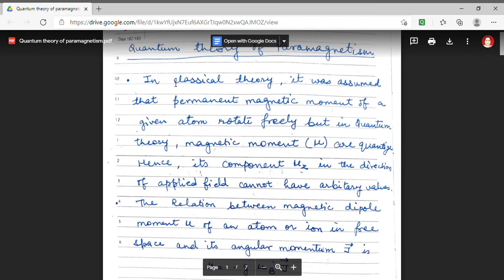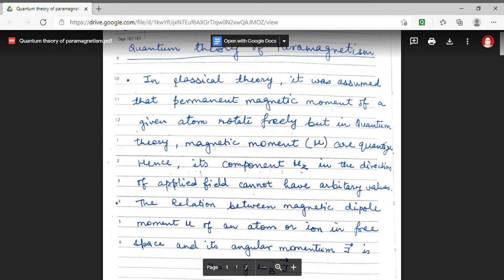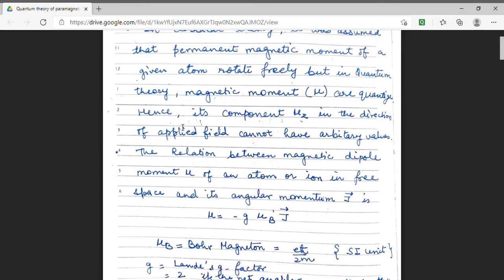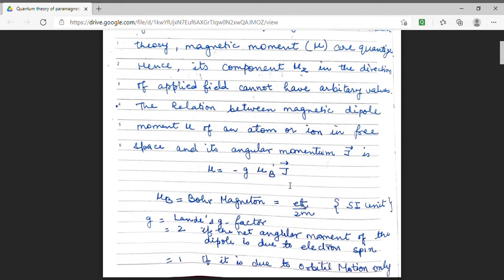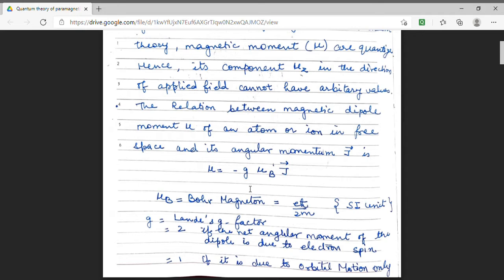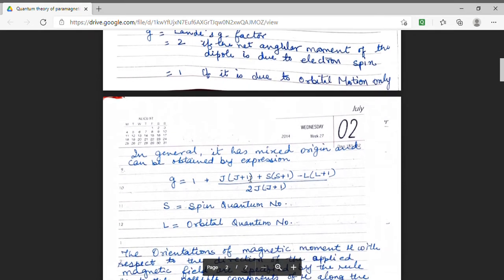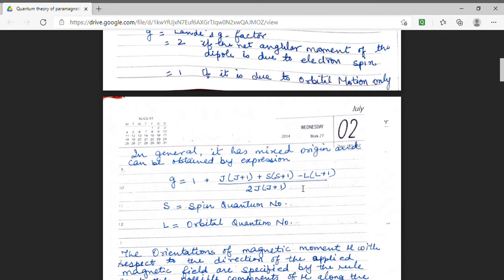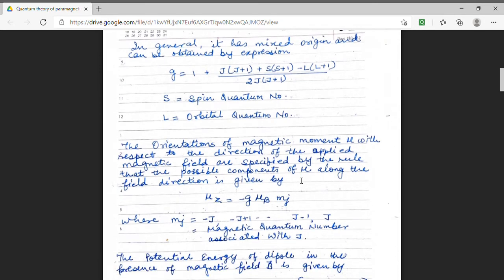Quantum theory of paramagnetism | Dr.Maonika Khetarpal